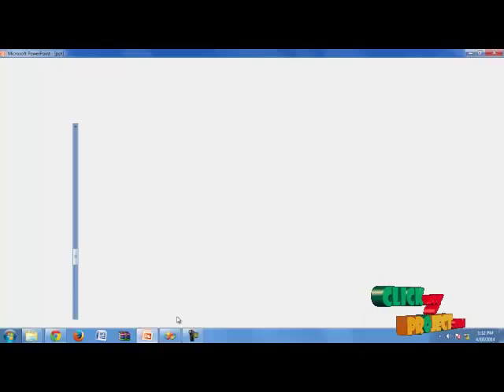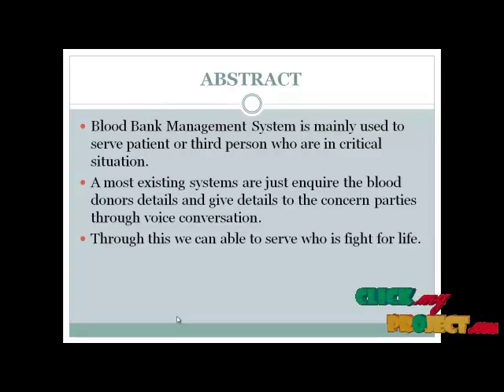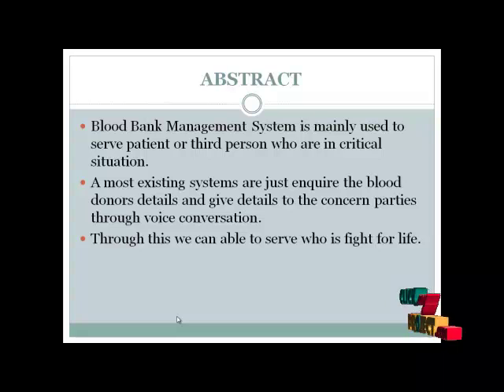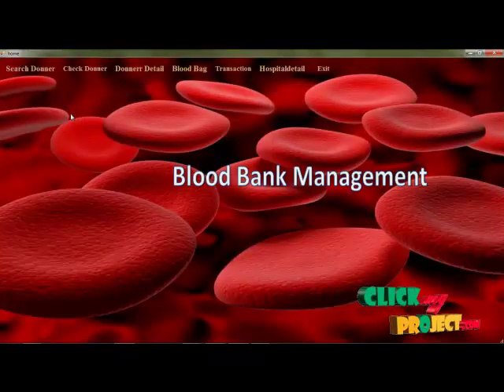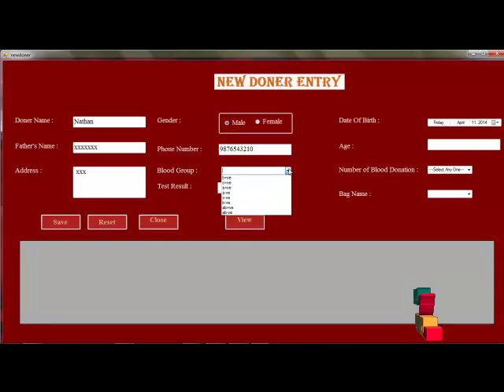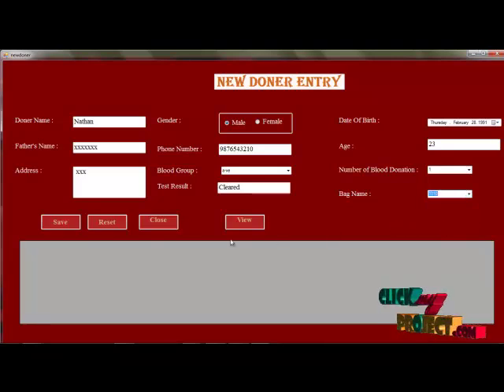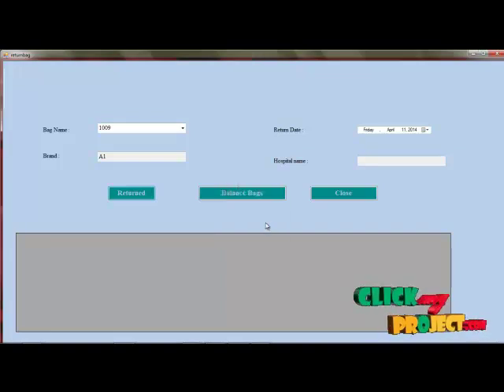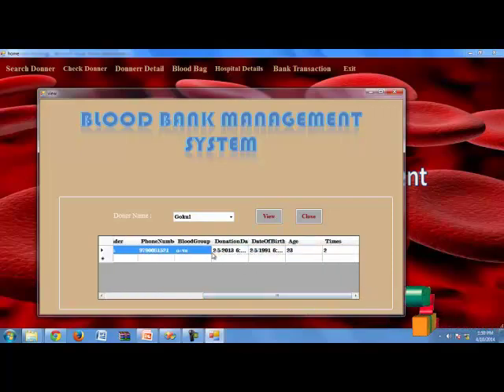Final Year Projects | Blood Banking System